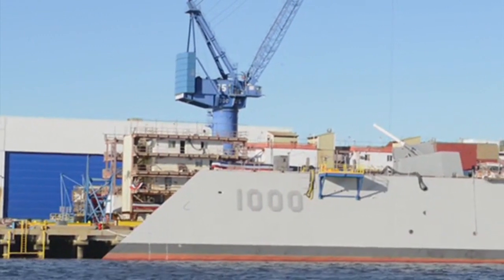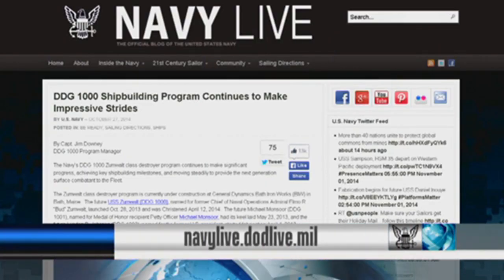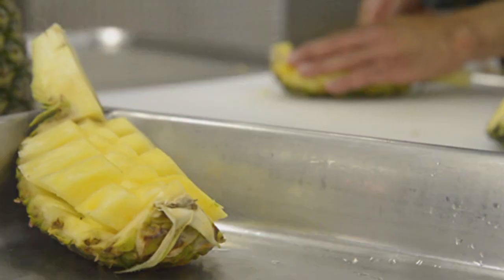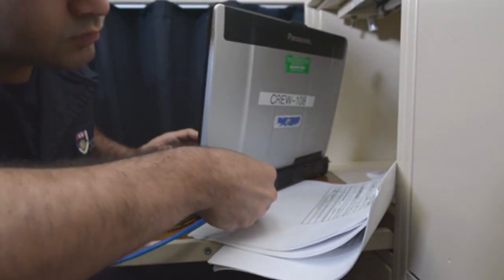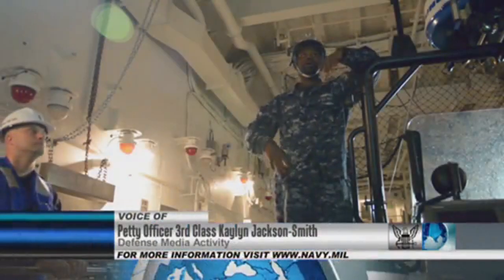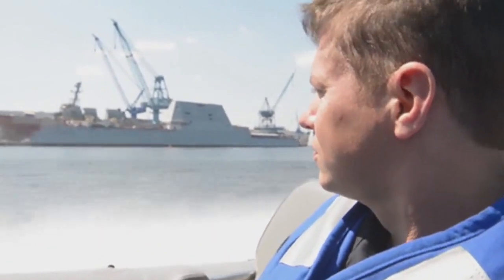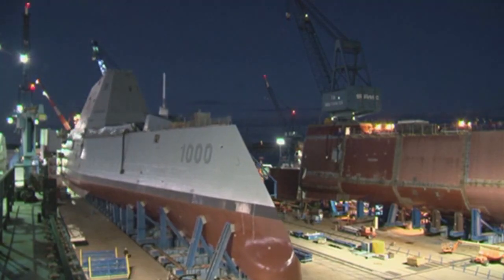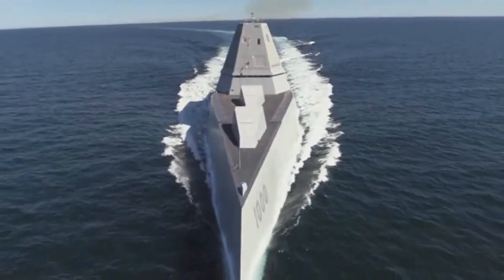Zumwalt Destroyer Departs Bath Iron Works for San Diego Homeport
A collection of US Navy Videos over the course of USS Zumwalt's (DDG-1000) construction and sea trials...

The first in a class of new guided missile destroyer has left its Maine shipyard to start a three-month journey to its homeport in San Diego, Calif.

Zumwalt (DDG-1000) headed to the Atlantic down the Kennebec River from its berth at the General Dynamics Bath Iron Works shipyard on Wednesday, the Navy announced.

Following the ship’s planned commissioning in Baltimore on Oct. 15, the ship will then transit to California for a post-delivery maintenance availability focused on activating the ship’s combat system. The ship is set to be “integrated into the fleet” by 2018, the service said on Wednesday.

The departure from Bath follows the May delivery of the 16,000-ton destroyer to the service after several months of delay for a testing period to prove out the ship’s first-of integrated propulsion system (IPS).

The IPS is a system in which Zumwalt’s main engines power a complex electrical grid that power massive electrical motors instead of a direct mechanical link to the ship’s propellers.

The ships’ main weapons are twin 155mm BAE Systems Advanced Gun Systems (AGS) designed to fire a specialized rocket assisted guided round to attack land targets – Lockheed Martin’s Long Range Land Attack Projectile (LRLAP).

Zumwalt is the first of three ships in the $22 billion class. Michael Monsoor (DDG-1001) and Lyndon B. Johnson (DDG-1002) are currently under construction at BIW.

The Navy initially sought to purchase more than 30 of the hulls, but at the direction of then-Secretary of Defense Bob Gates trimmed the class to three ships.